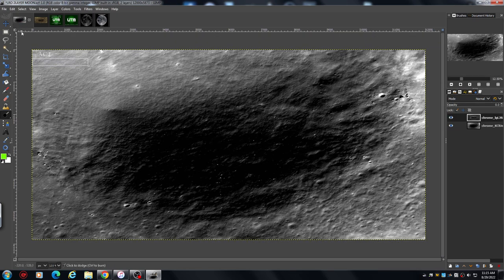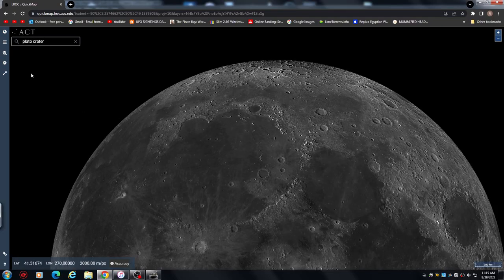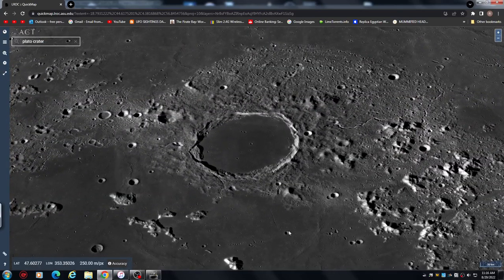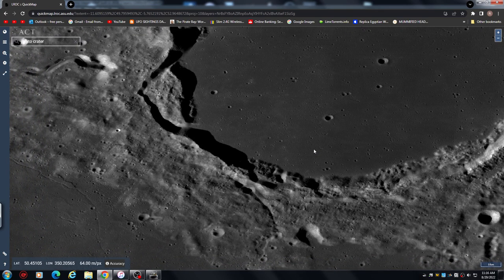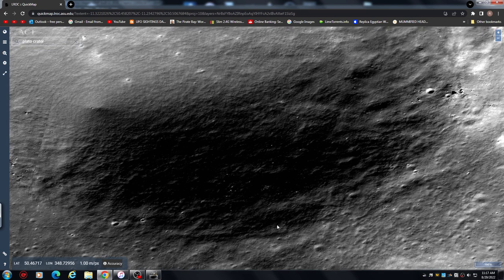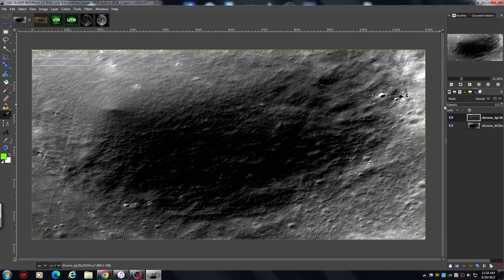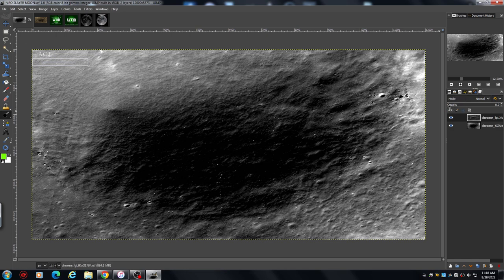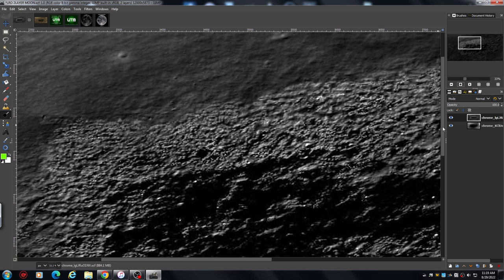MOON-PLATO CRATER STRUCTURES-FOUND BY ACCIDENT!!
Sorry for the delay in bringing you a new video but times are changing and priorities are different now, so please bare with me, thanks.
This is a tutorial based research channel showing you how to find anomalies on various planets/moons/asteroids in our solar system.
Sorry no background sounds on this vid.

CREDITS: LROC QUICKMAP/NASA.